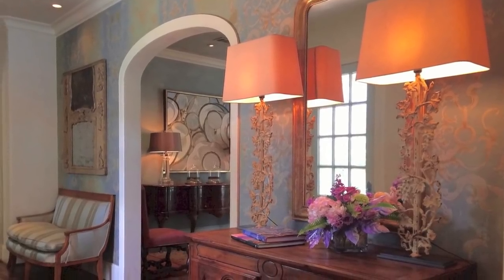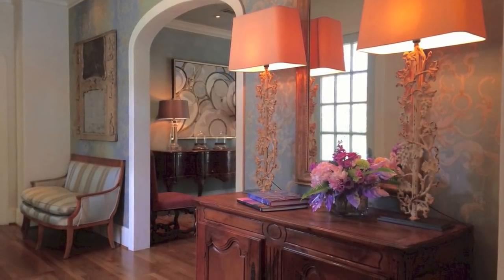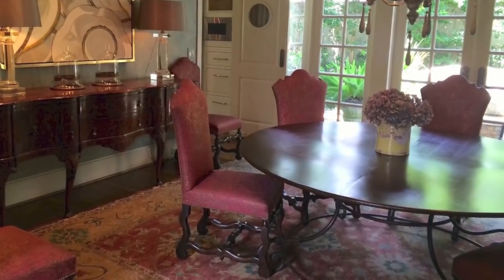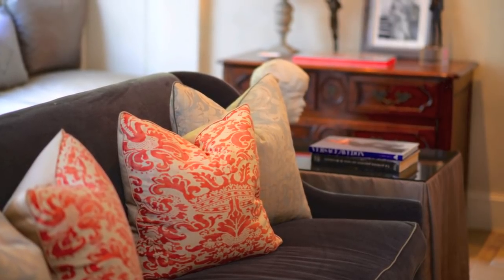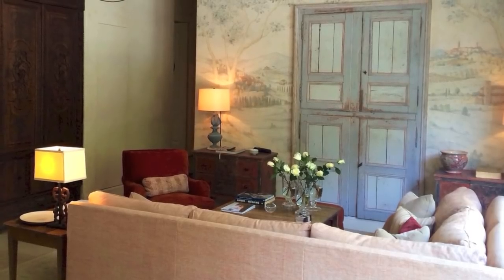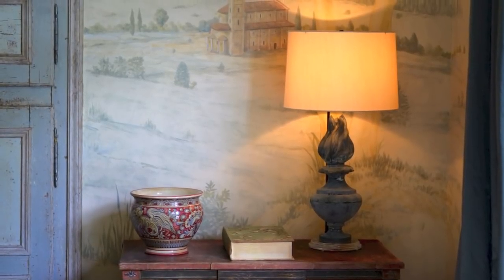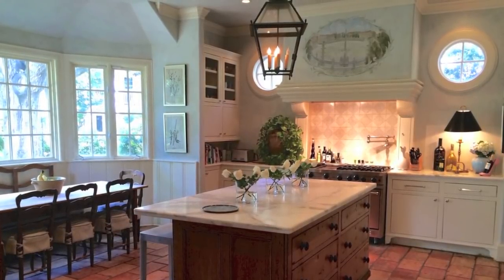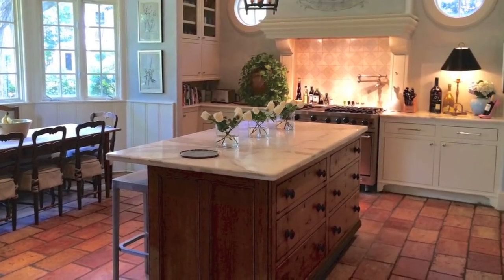Home Tour & DIY Decorating Tips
I've talked a bit about home decor in the past but today I am going to give you a virtual tour of my home and include a few of my best DIY decorating tips along the way. Decorating the home is a labor of love and working with color and texture to make the space yours can be a really rewarding process.